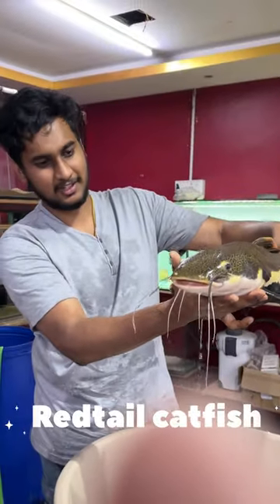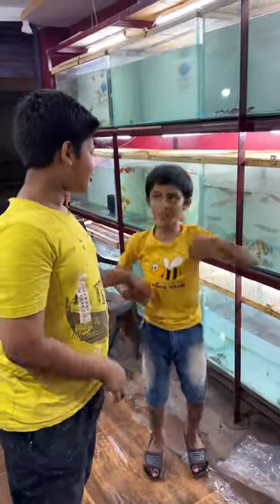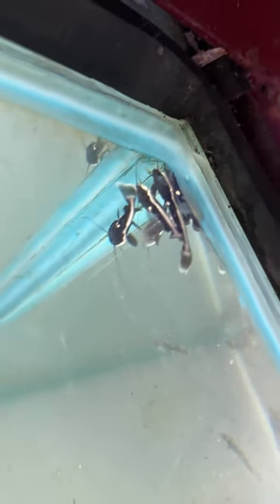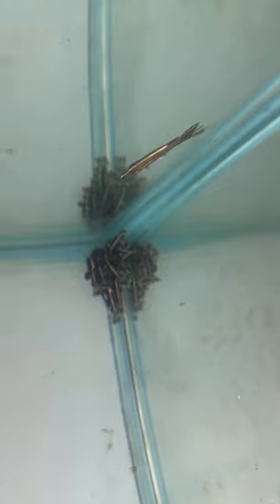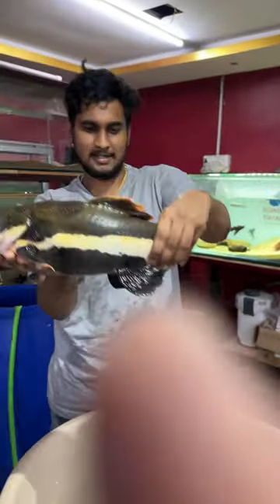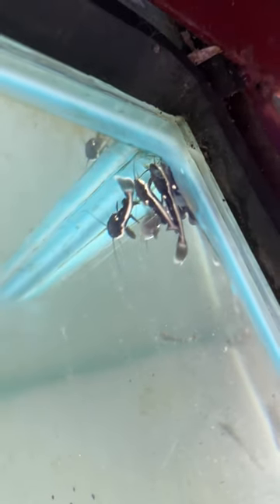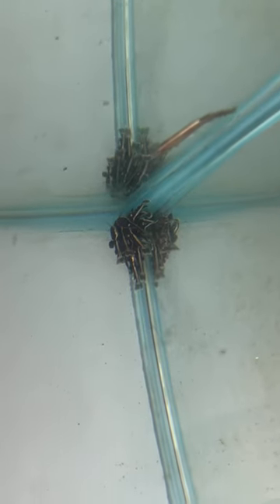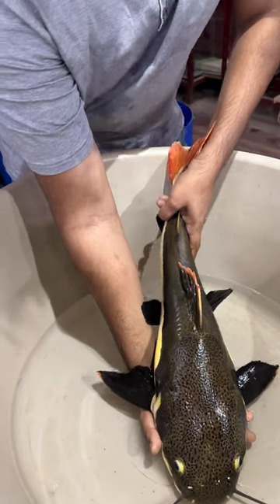Catfish வேண்டாம் ❌ redtail catfish growth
LOCATION 📍

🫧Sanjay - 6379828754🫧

What's app groups
17🔱

🐚YOU CAN ALSO SHARE YOUR TANK VIDEOS🐚

You can ask any doubts about aquarium and fishes.
We have a lots of experience in fresh water aquarium. So we can clarify ur doubts through our experience!